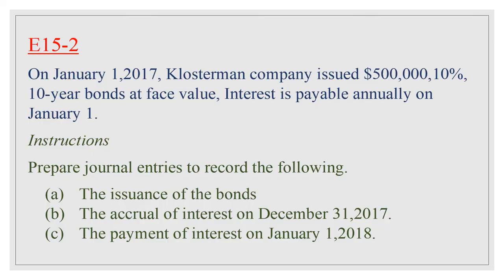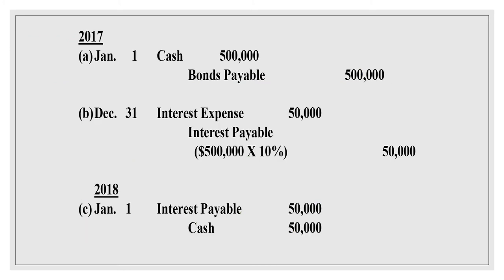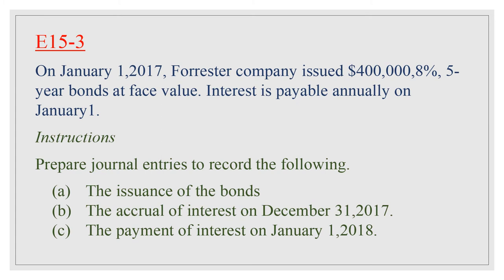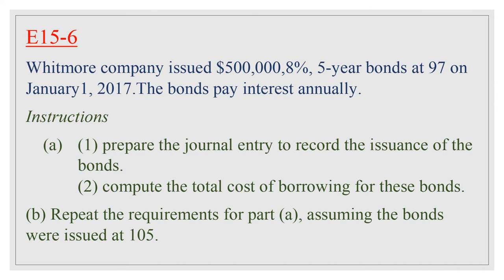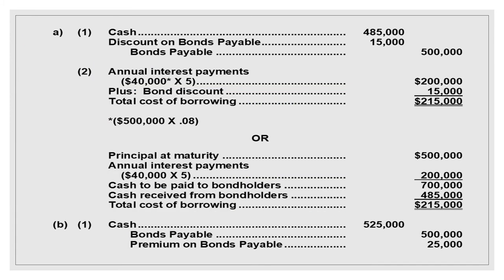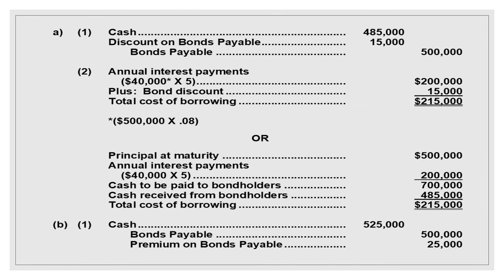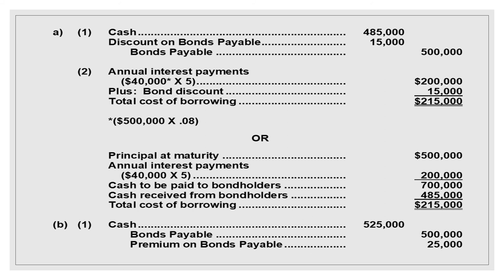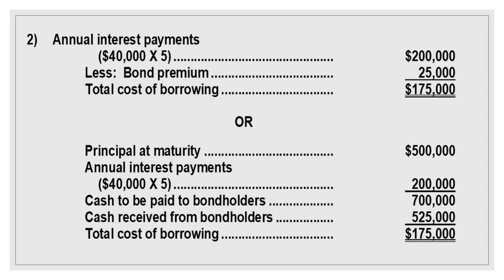محاسبة - د/ حسين عيسي - Ch 15